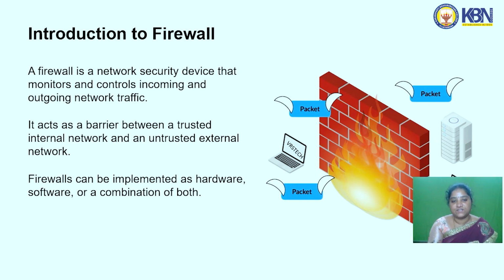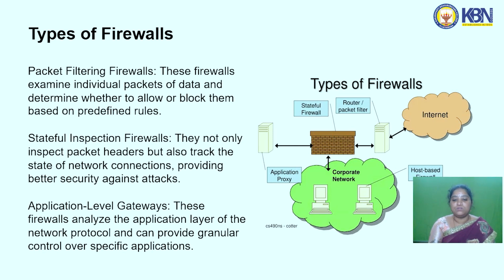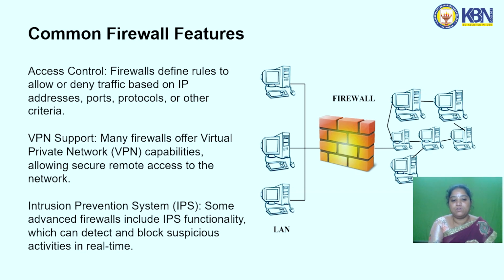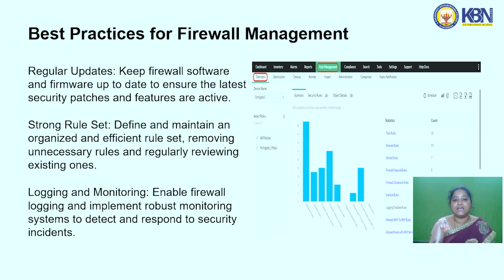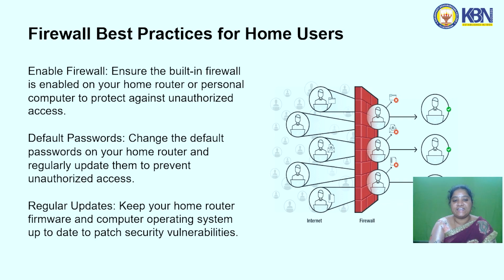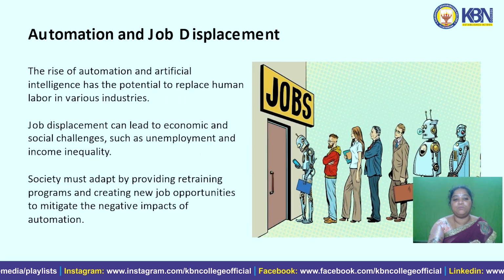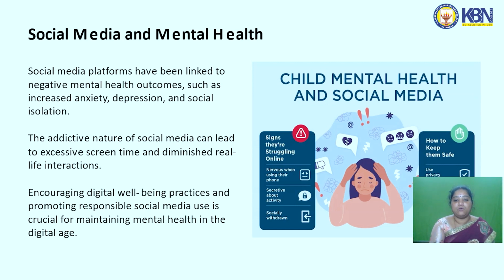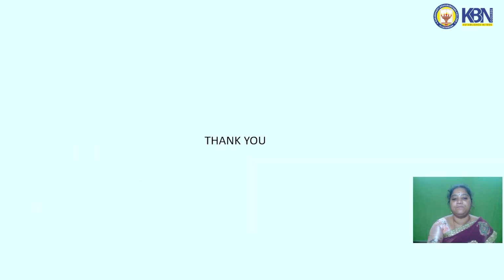Unit-5 - Essential of Computer topic - Firewall & Social & Ethical Implications by Ms. S.Yashodha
Unit-5 - Essential of Computer topic - Firewall & Social & Ethical Implications by Ms. S.Yashodha, Dept. of Computers & Science, K.B.N. College, Vijayawada-1